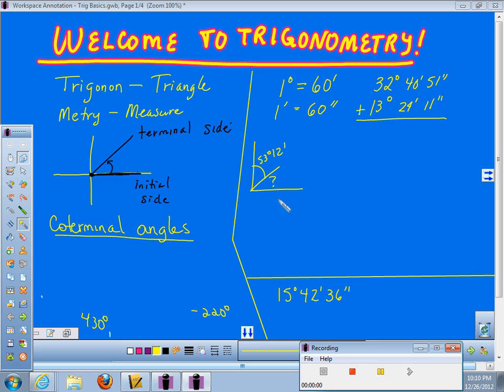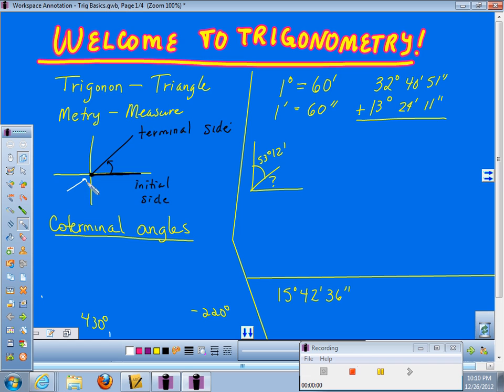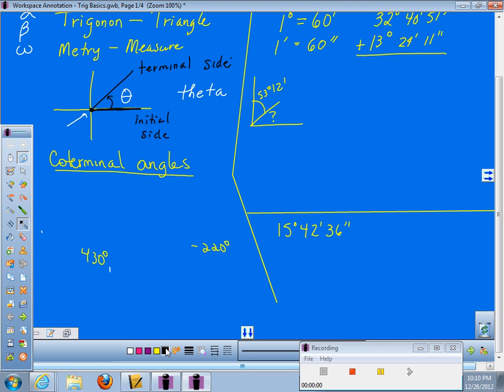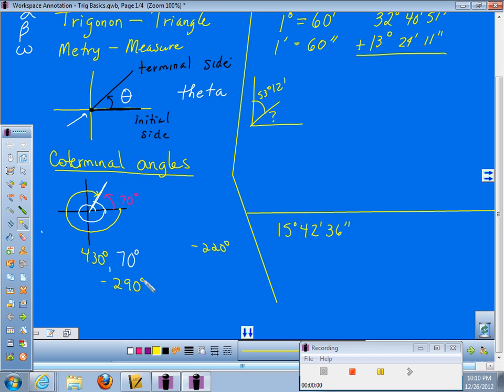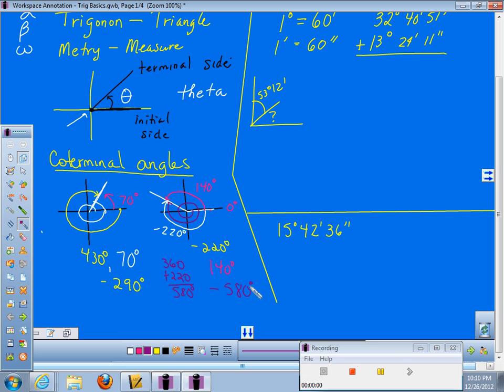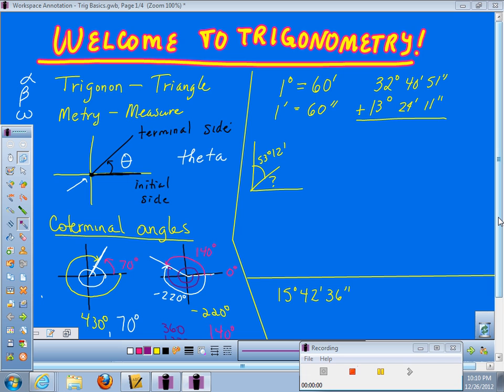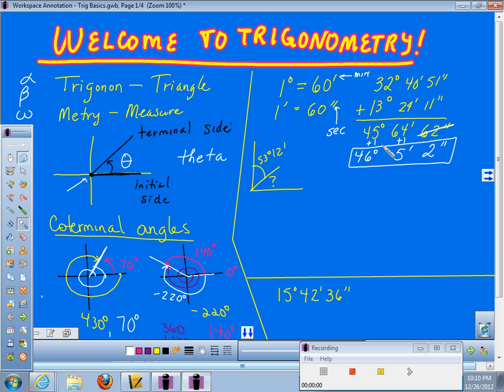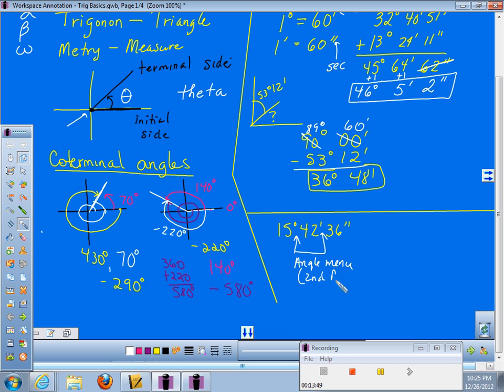Trig Basics Part 1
Fundamental Trig Concepts